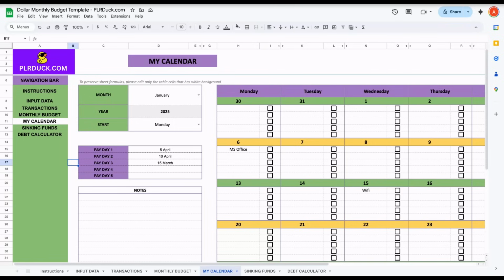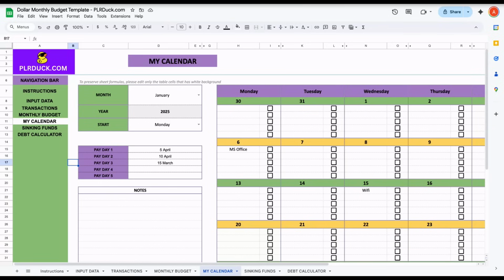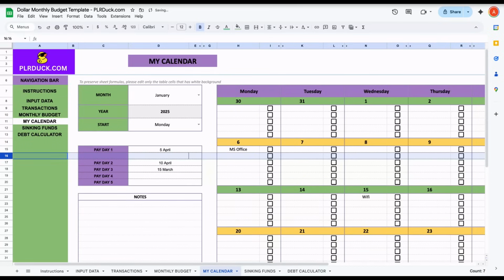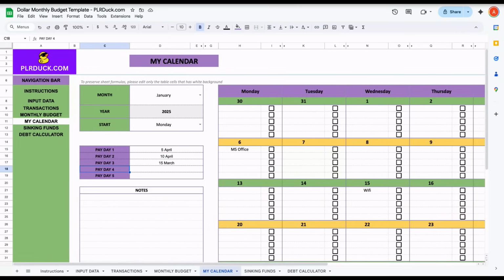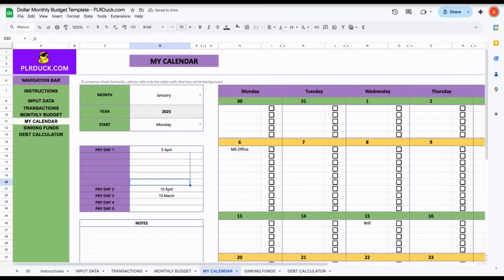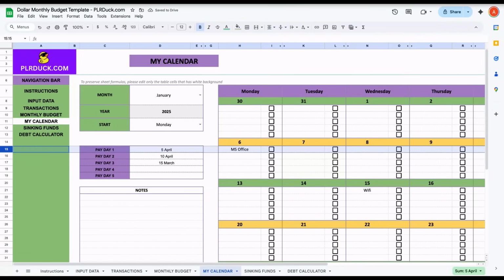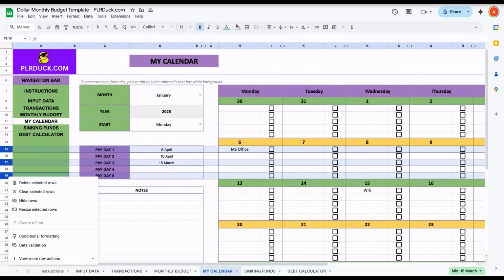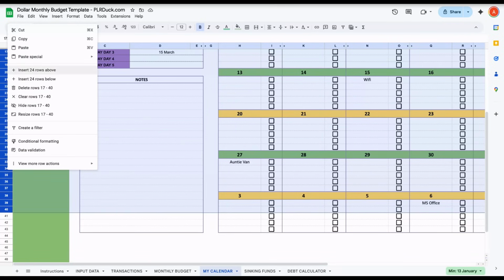How to add more rows in Google Sheets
Need to add more rows in Google Sheets? 📊 In this quick tutorial, I’ll show you step by step how to insert rows above, below, and at the bottom of your sheet. Whether you’re managing a small list or working with large data, these methods will help you keep your spreadsheet organized and flexible.

✅ What you’ll learn in this video:

How to insert a single row above or below

How to add multiple rows at once

How to quickly add rows at the bottom of your sheet

Time-saving tips for managing large spreadsheets

Perfect for beginners and anyone looking to improve their Google Sheets skills!